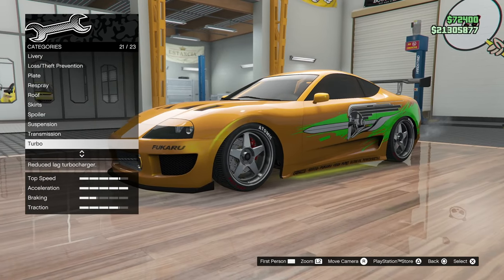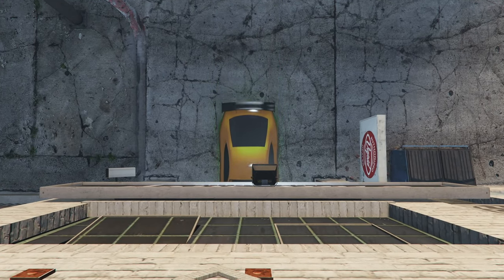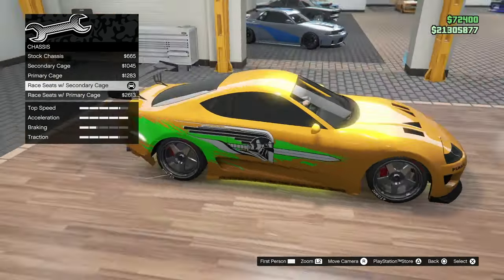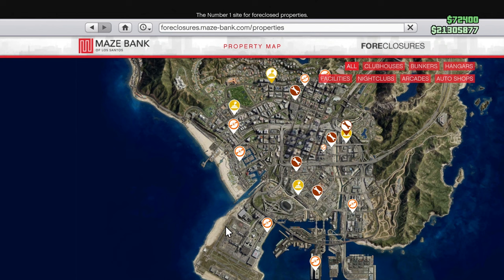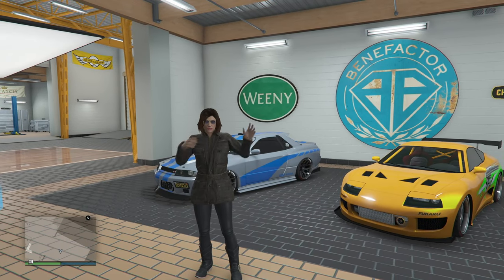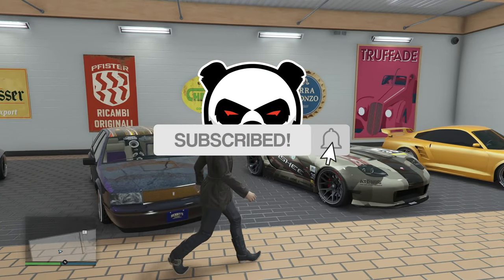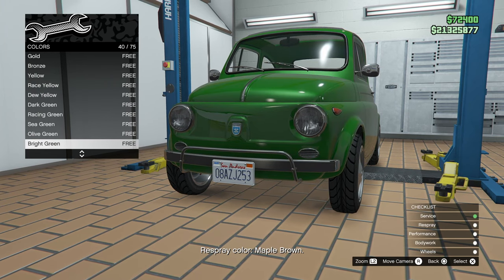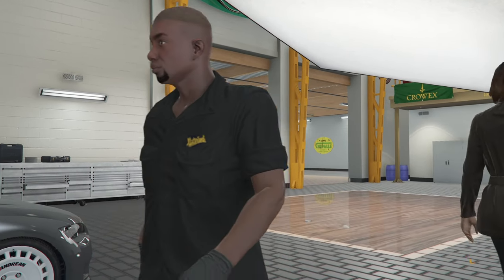How To Unlock All GTA Online Car Modifications/Upgrades and Resprays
In this video I talk about how to unlock all gta online car modifications upgrades and resprays. In order to unlock every car upgrade in the mechanic shop is well you need to buy your own auto shop. Once you buy your own auto shop via the maze bank foreclosures you will unlock everything regardless of level. You will also get upgrade discounts on your cars and a chance to make passive income by upgrading cars.